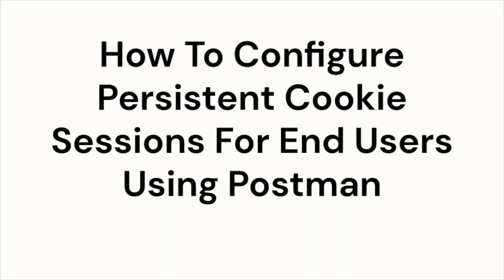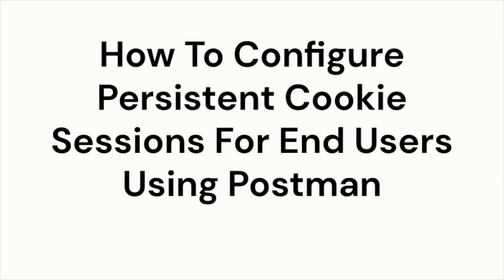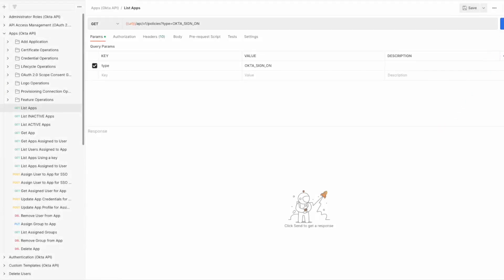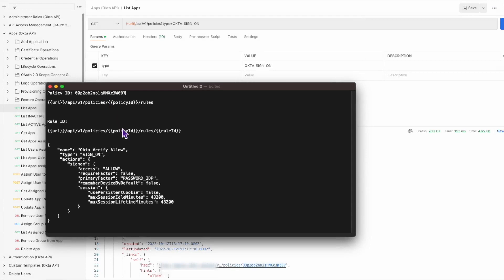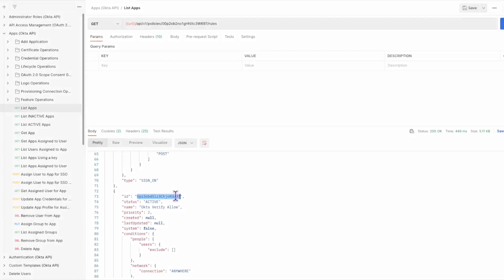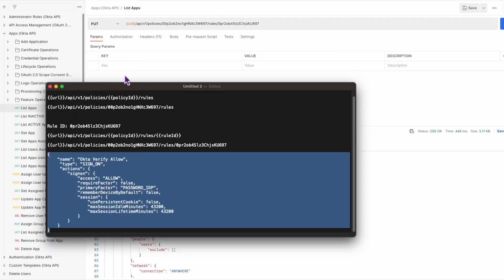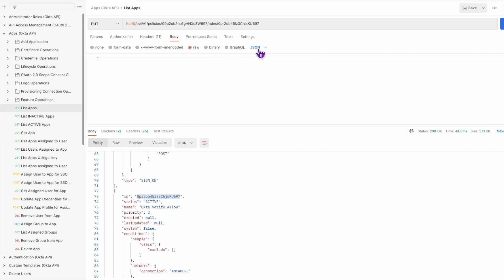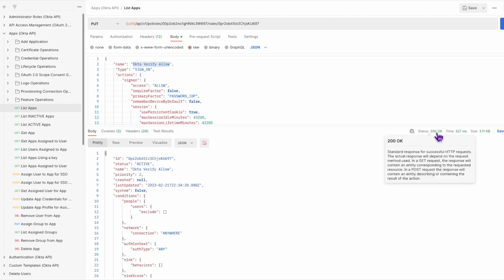Configuring Persistent Cookie Sessions for End Users | Okta Support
Learn how to configure persistent cookie sessions for end users using Postman.